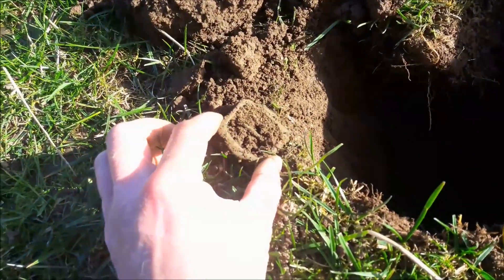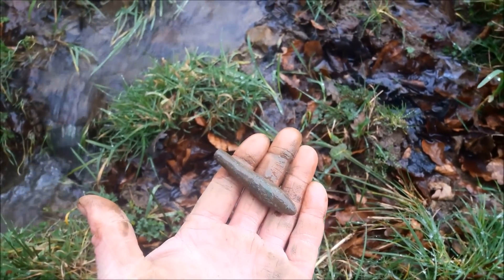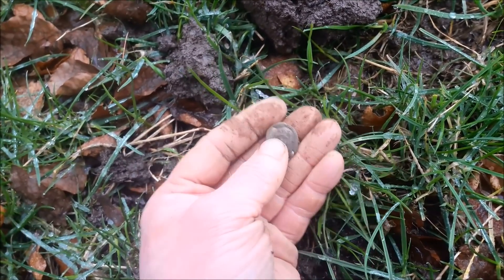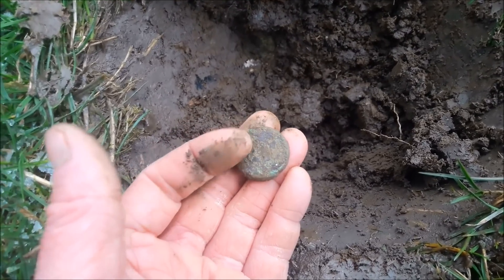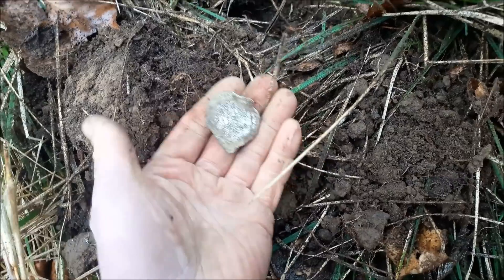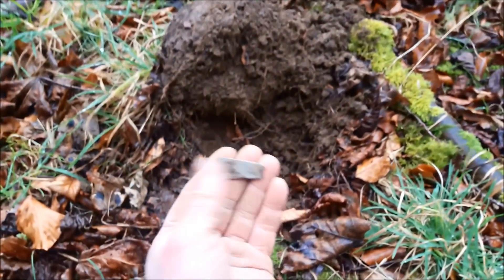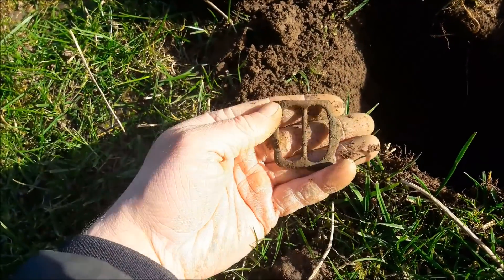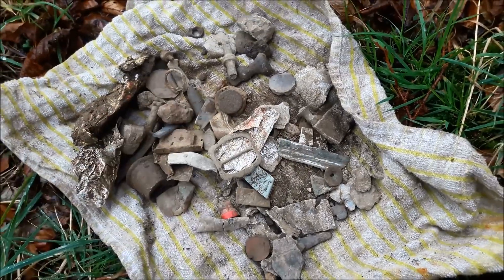Metal Detecting Finds On a 17th Century Farm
Metal detecting pasture on a 17th century farm.

Dug up some really nice finds and am pretty sure one or maybe two bits of silver.